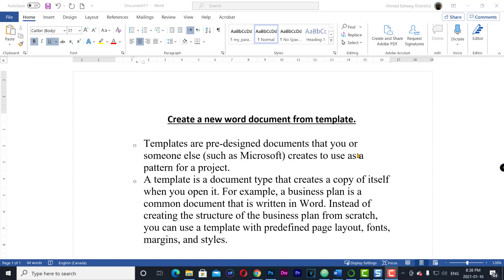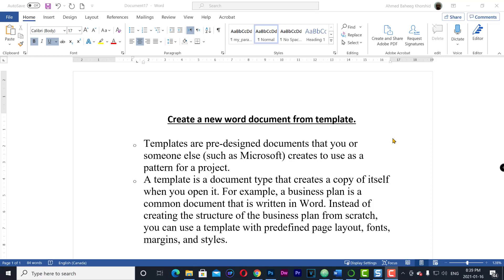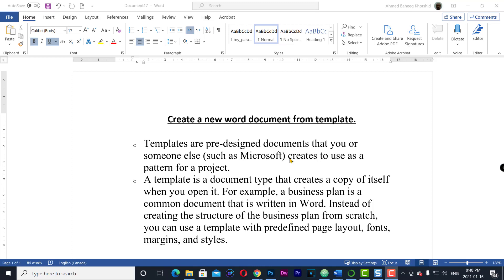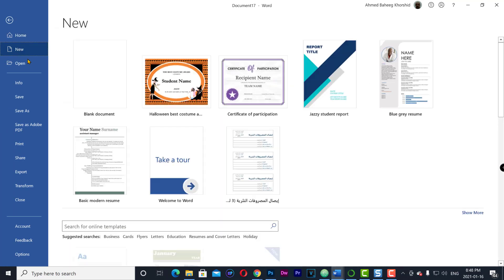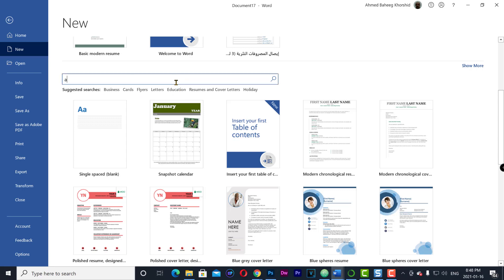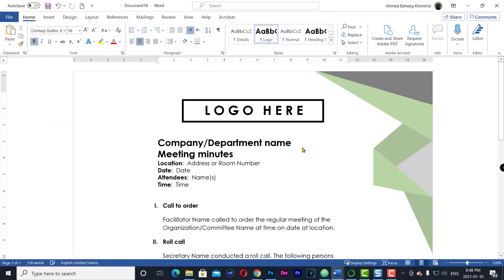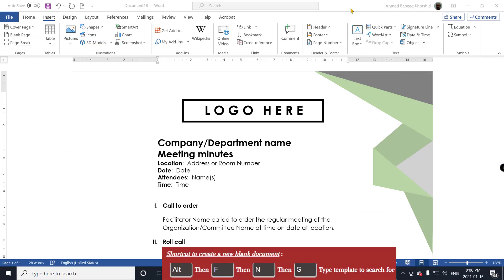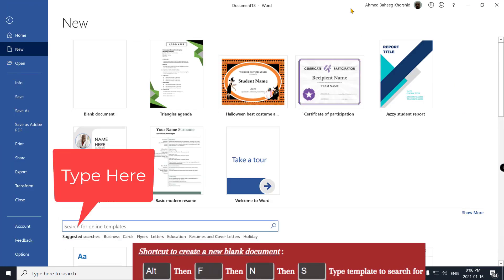Create a Documents From template Icdl-Word-Point4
Templates are pre-designed documents that you or someone else (such as Microsoft) creates to use as a pattern for a project.
A template is a document type that creates a copy of itself when you open it. For example, a business plan is a common document that is written in Word. Instead of creating the structure of the business plan from scratch, you can use a template with predefined page layout, fonts, margins, and styles.
It is good practice to save the document after creation immediately with a descriptive name.
How to create a new document based on template?
Click on File Menu.
Click new.
Select the template, or you can search for the required template like 'agenda' ,'calender' or certificate etc by typing in the search box.
You can use the suggested searches bar just Below the search box to navigate through the categories and to choose the best.
Confirm by click Create to have a new document based on the chosen template